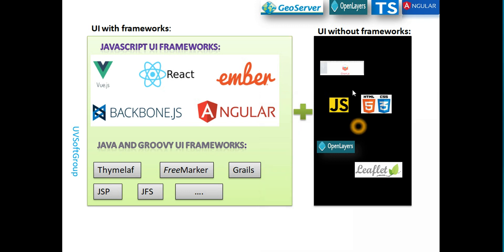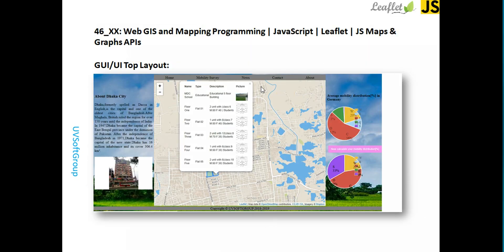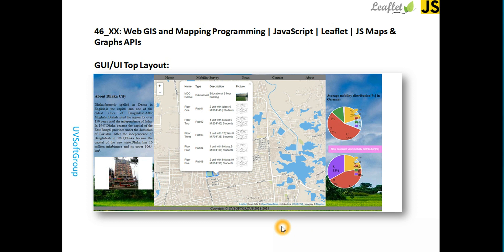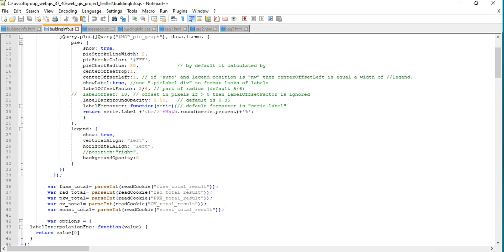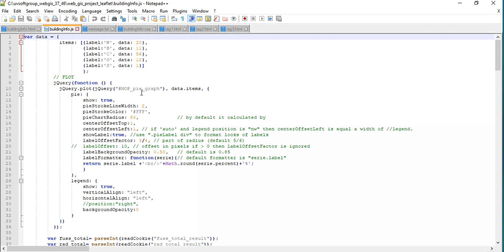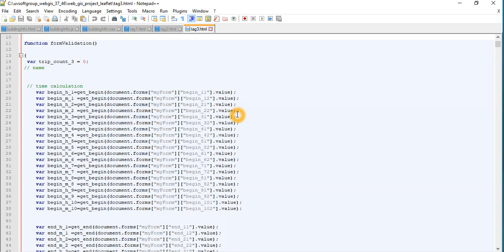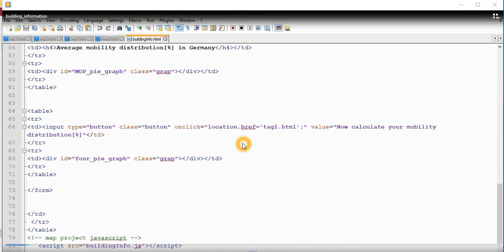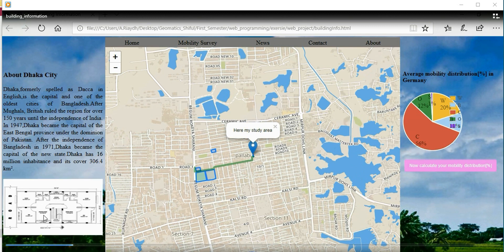46_2: Web GIS and Mapping Programming | leaflet| GeoServer |Web Map & Graphs APIs